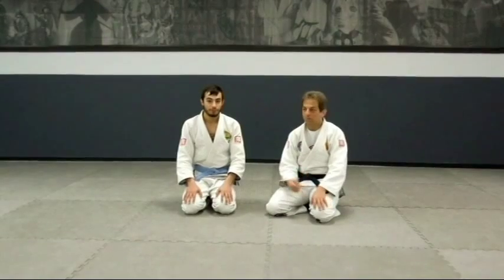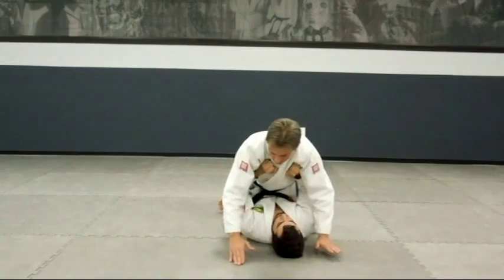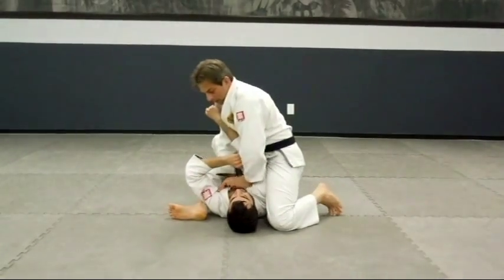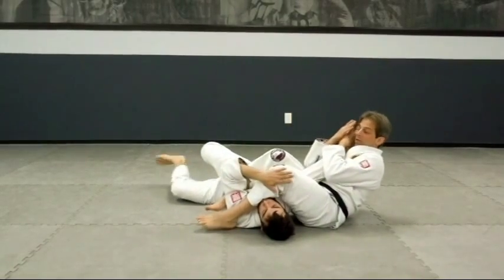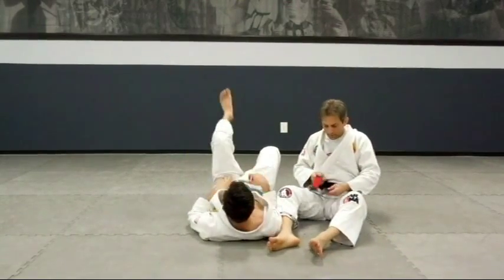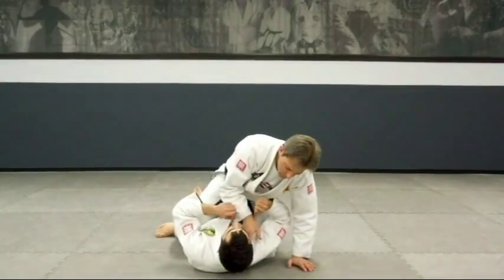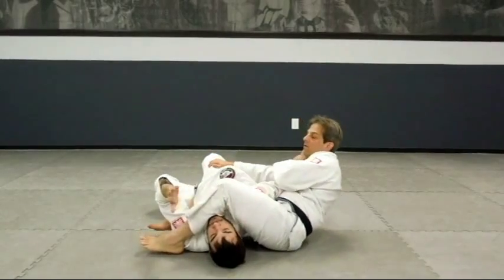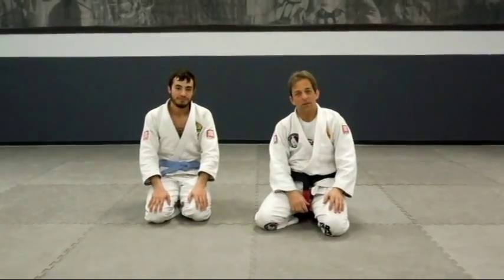Arm Bars From Mount For White Belt Brazilian Jiu Jitsu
If you are a White Belt and want to get better at Arm Bars from the Mount position and also have a few drills to help then watch this. When I was a beginner I made plenty of mistakes and as a Black Belt that teaches every day I can say for sure there are a few mistakes most people make when they start Jiu Jitsu (me included)  so this video is just for you.

Even if you are a higher Belt you may pick up some tips too but the idea is to eliminate the biggest mistakes first and then start to add details as you progress.

If you have any questions or comments let me know and I'll be glad to answer and help in any way.

Thanks to the WWBJJ team for asking me to make this!

Sincerely,
Mark Cukro
Integrated Martial Arts Academy - Harrisburg NC.